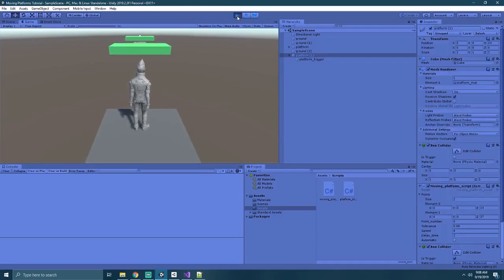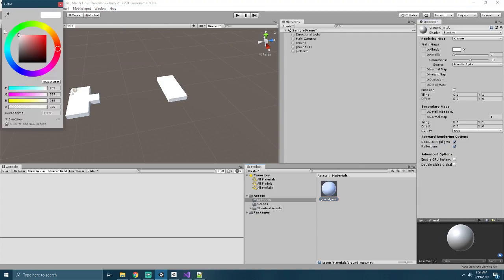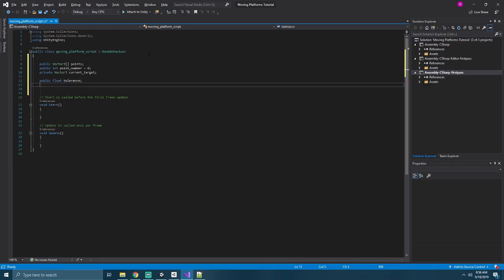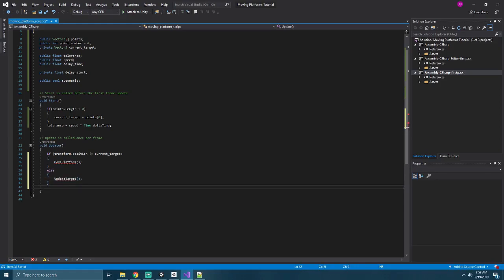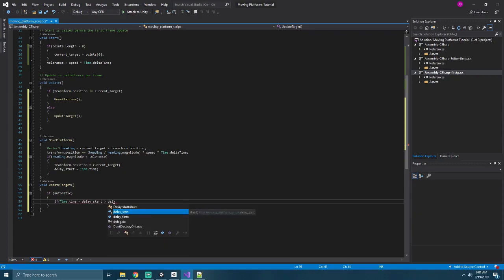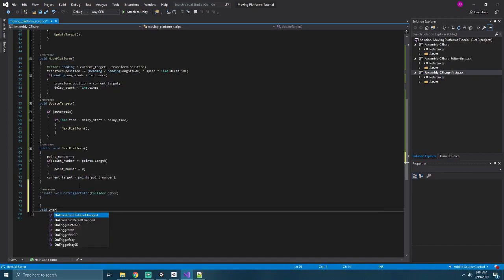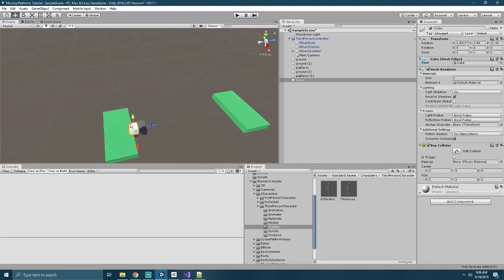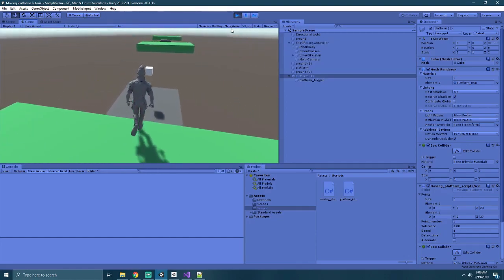Unity Moving Platform Tutorial [Unity 2019]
In this Unity 2019 moving platform tutorial video I show how to implement a moving platform for a first or third person game using a script that can be extended to a robust platform system.